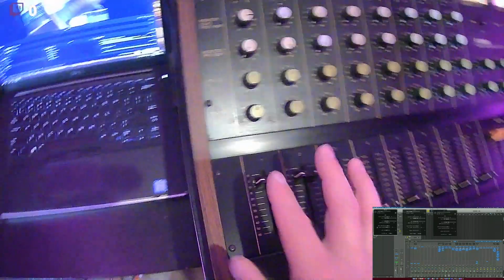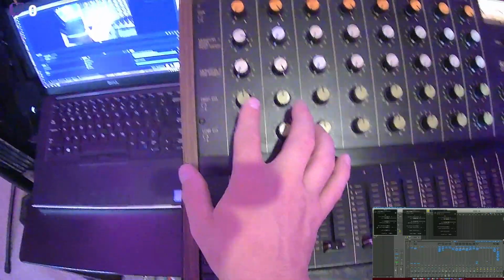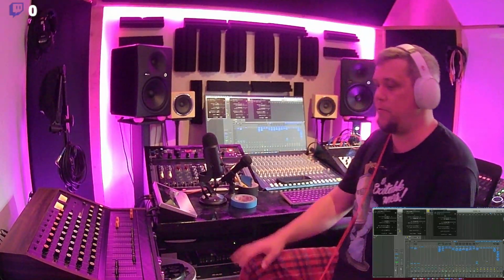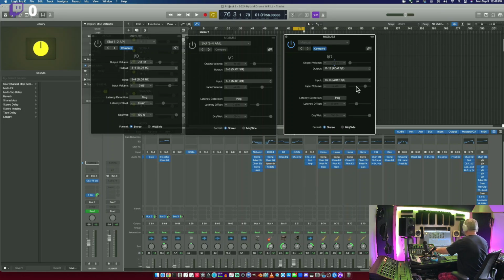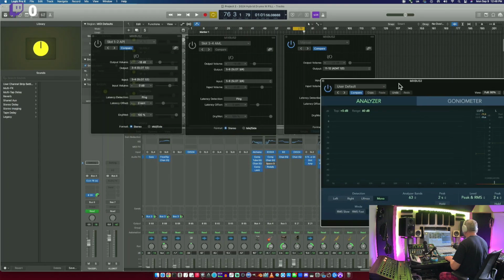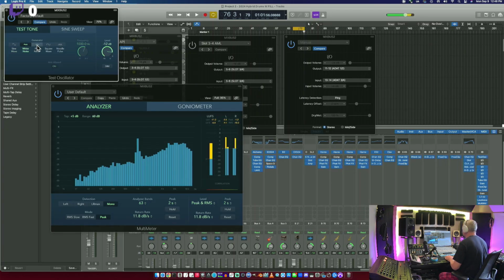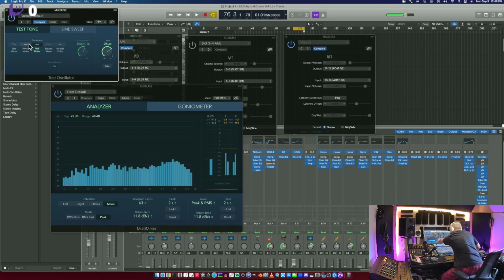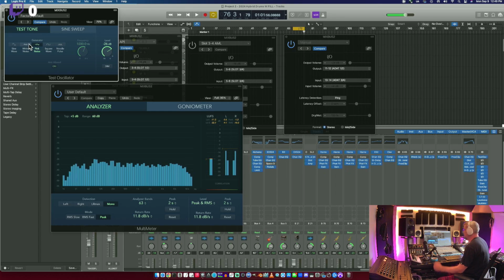Yamaha PM-430 (JapaNEVE) A/B Test with API 512v and AML ez1073pre (PART 2)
Follow up to the previous video where I compared my 3 preamps. I realized I did not have the EQ flat on the Yamaha so I re-did the comparisons and I did some white noise as well. Let me know your thoughts!